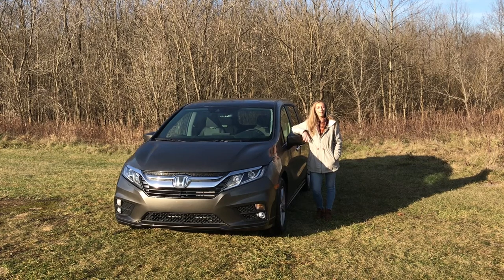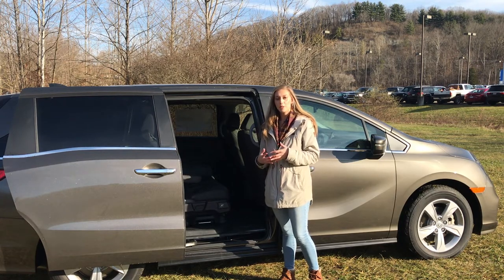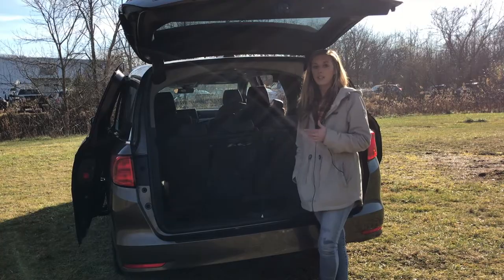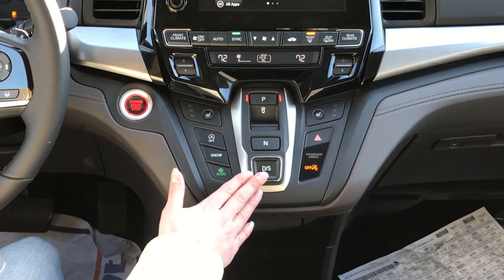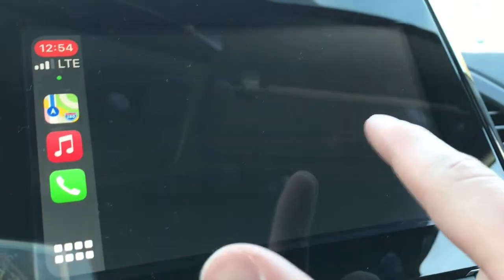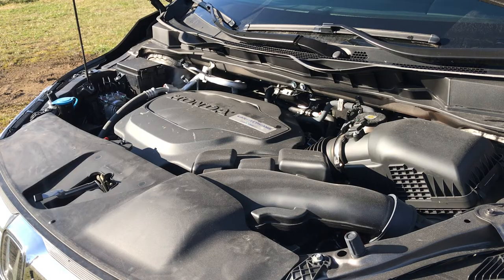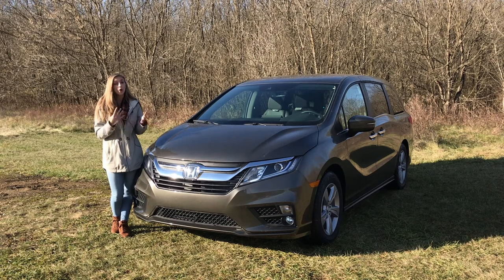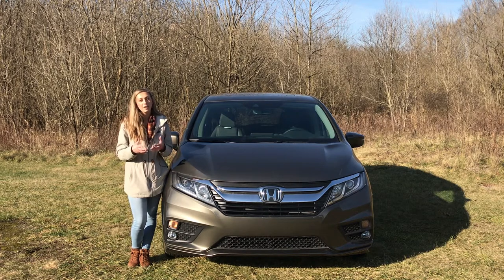2021 Honda Odyssey Walk Around | Hugh White Honda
Follow along with Kari as show shows you the new 2021 Honda Odyssey!

Hugh White Honda
1360 Auto Mall Dr
Columbus, OH, 43228